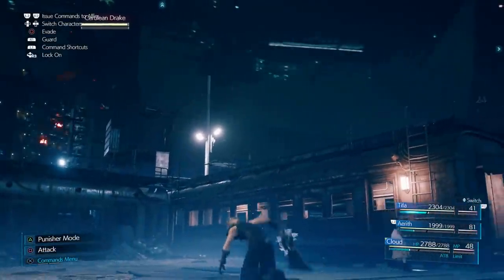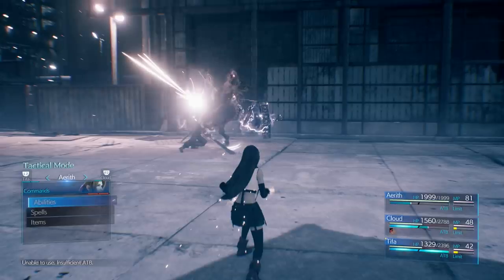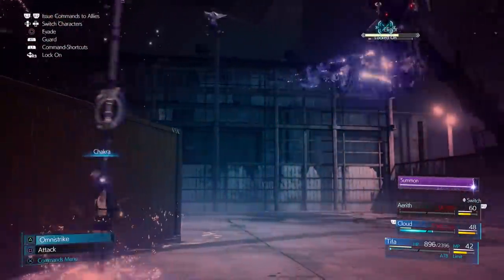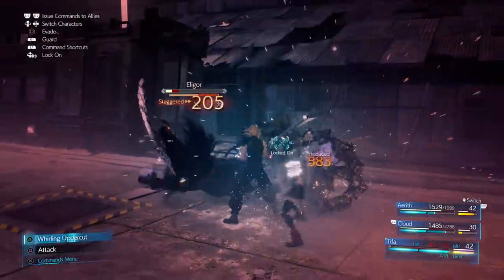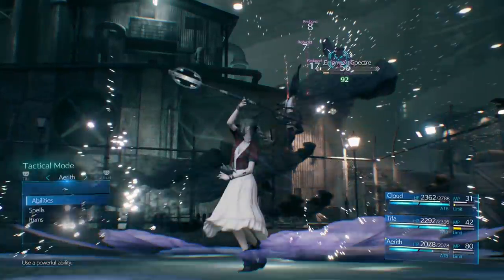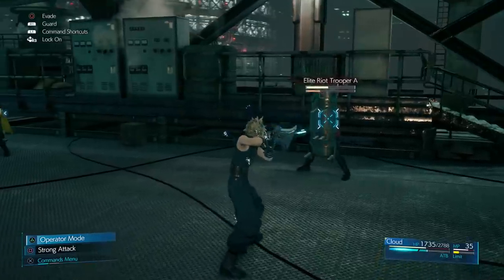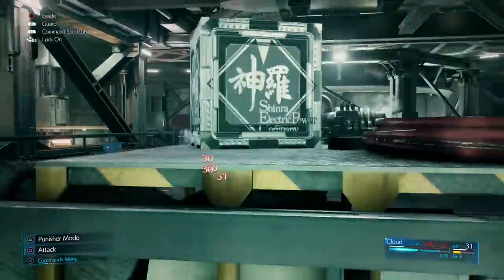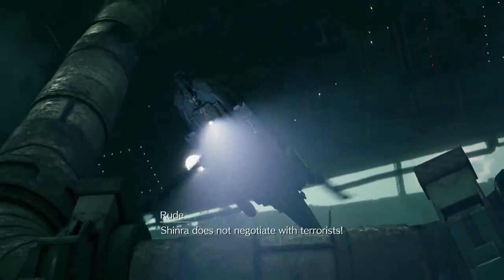Final Fantasy VII Remake - #29 - Race to the Pillar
Chariot ghosts are great and all, but we are RUNNING OUT OF TIME.